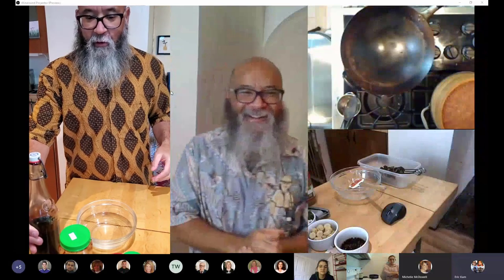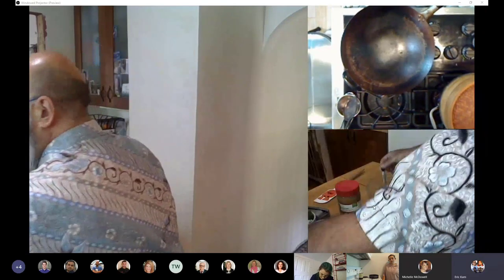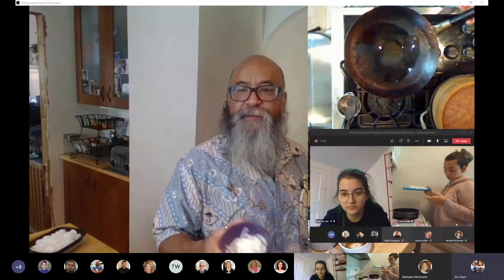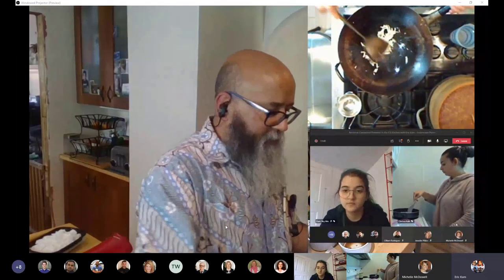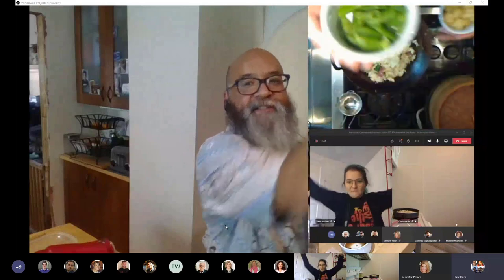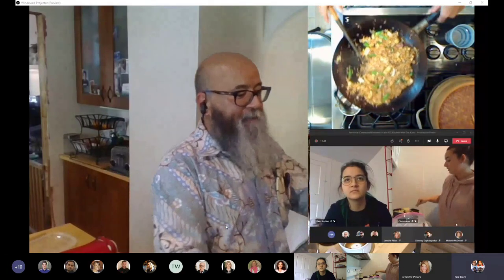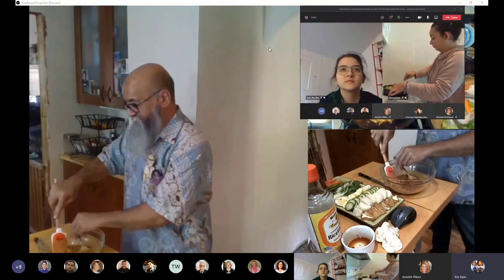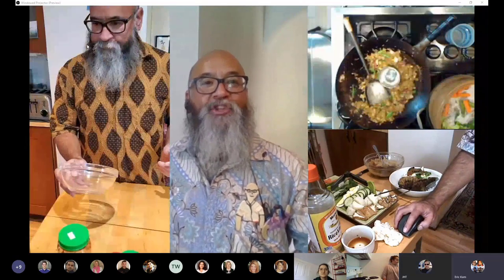IndonesianSatay friedRice GadoGado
home cooking with the family and folks from work